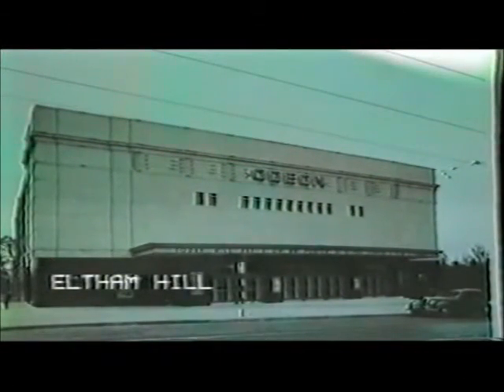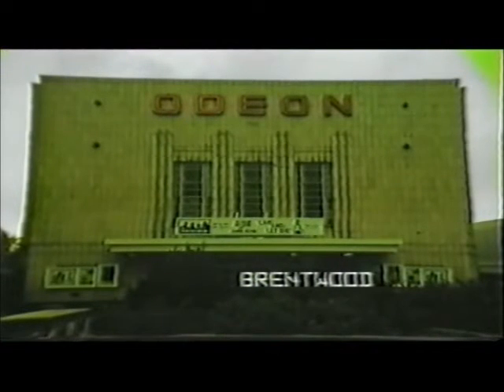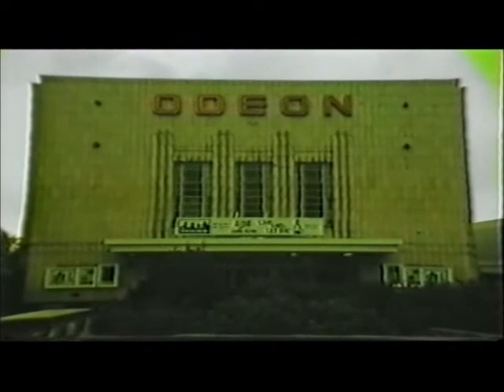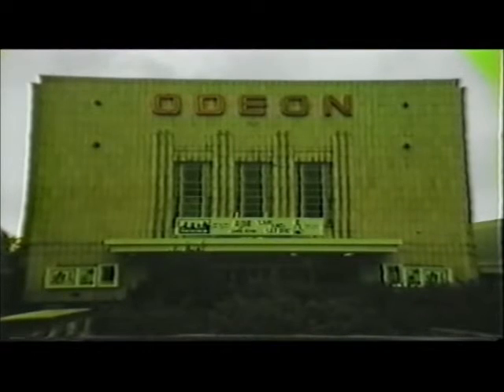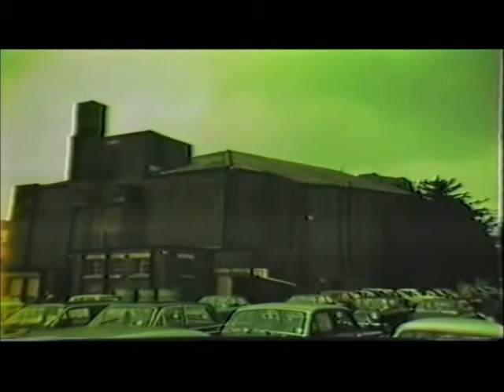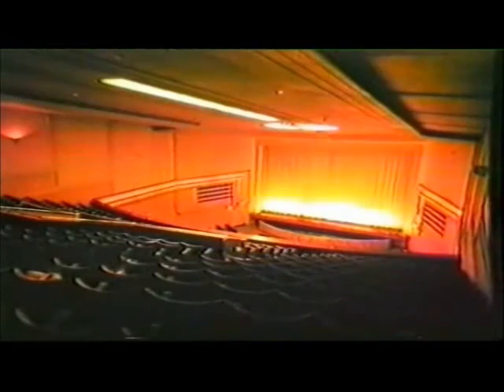MOVIE PALACES #145 - 1938 ODEONS at ELTHAM HILL, BALHAM, & BRENTWOOD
Movie Palaces #145 - The 1938 ODEON THEATRES at ELTHAM HILL, BALHAM and BRENTWOOD.
The ODEON THEATRE, Eltham Hill, London S.E.9. Opened Thursday 14th April 1938.
Architect Andrew Mather, 1711 seats.
The ODEON THEATRE, Balham Hill, BALHAM, London S.W.12. Opened Saturday 16th April 1938. Architect George Coles, 1822 seats.
The ODEON THEATRE, High Street, BRENTWOOD, Essex. Opened Wednesday 18th May 1938. Architect George Coles, 1350 seats.
Video uploaded by ComptonLodgeStudios, Compton Lodge, Sapcote, Leicester, United Kingdom.